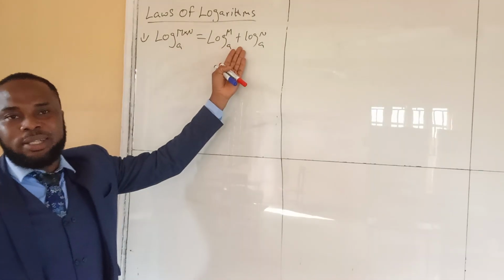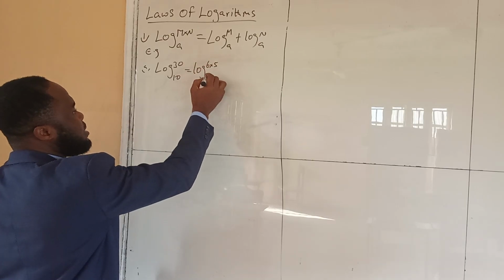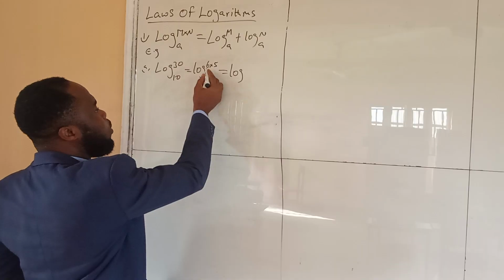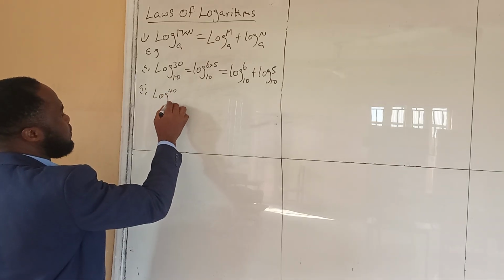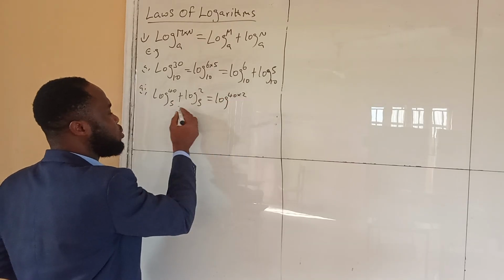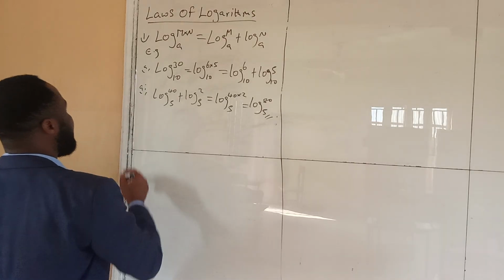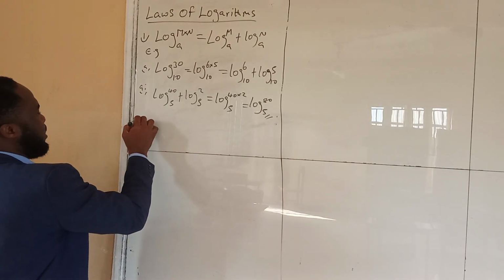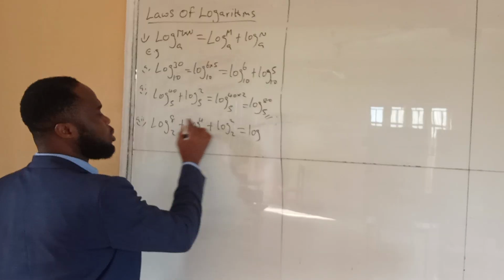Understanding laws of logarithms. Log series 2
Master the Law of Logarithms in seconds!
In this video, I explain why logₐ(m × n) = logₐ(m) + logₐ(n) and how this powerful rule helps simplify complex expressions.
Perfect for students, exam prep, or anyone brushing up on math fundamentals.
Watch now to boost your problem-solving speed and confidence!